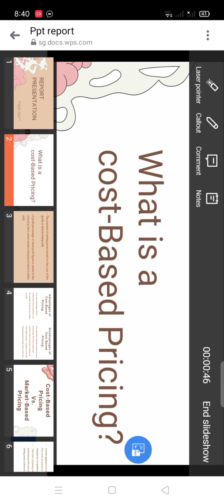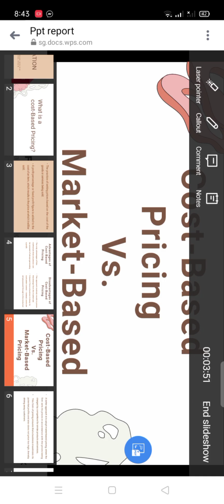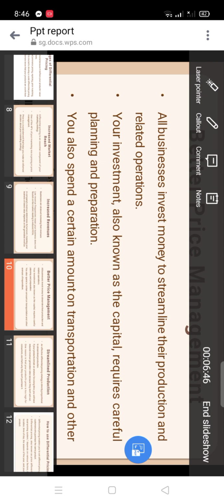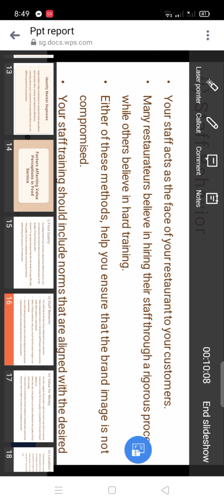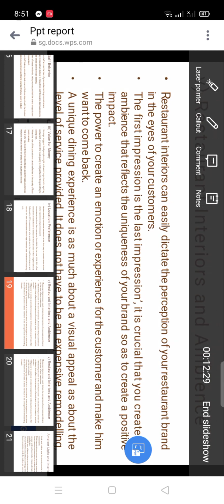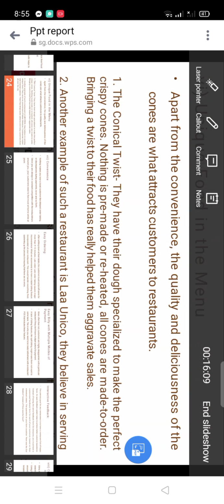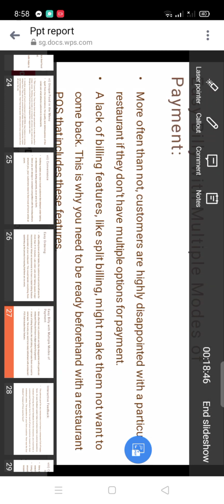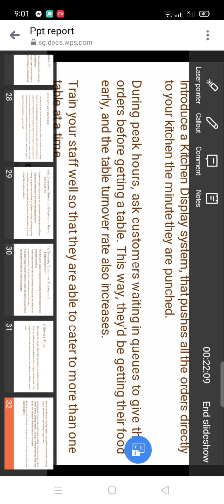June 10, 2023